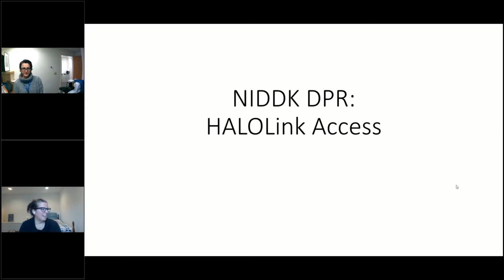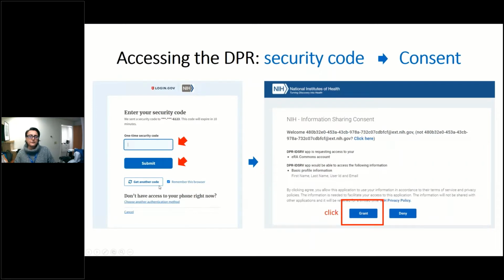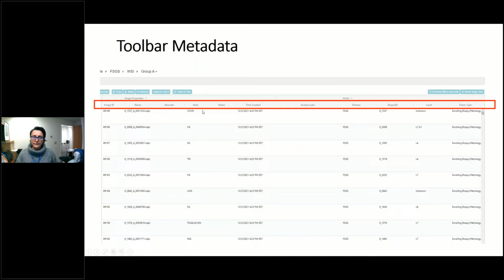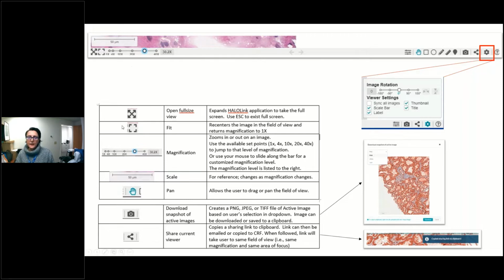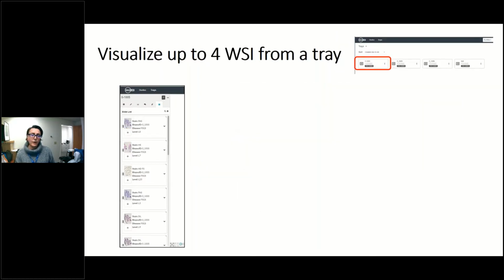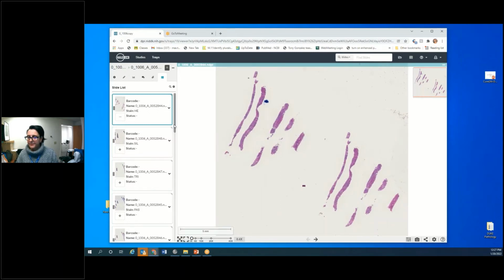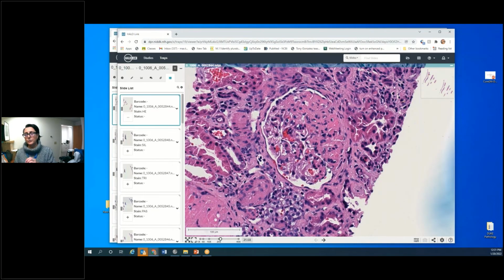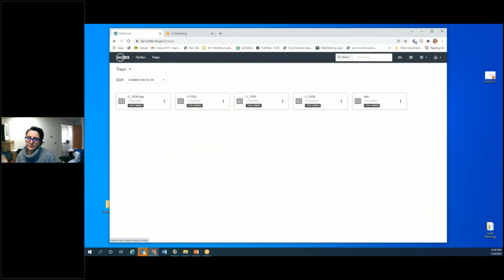Neptune and CureGN DPR Training for Pathologists March 2022